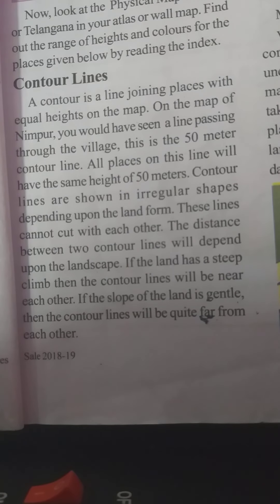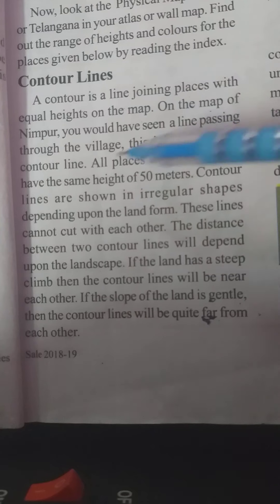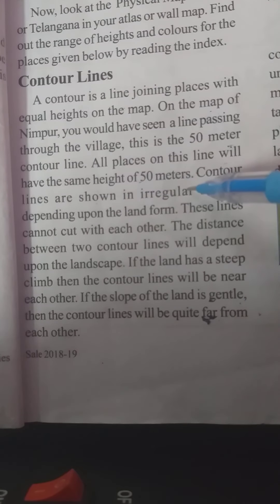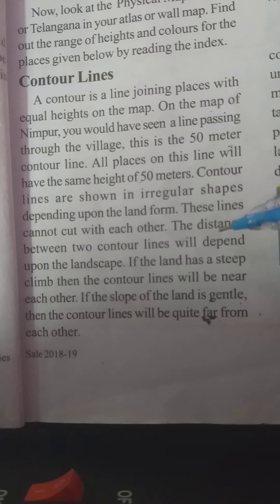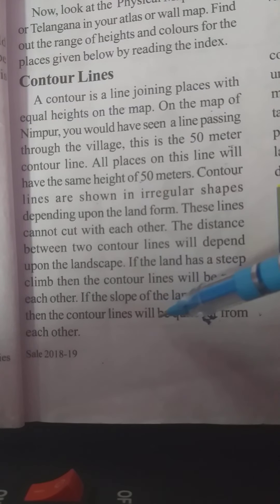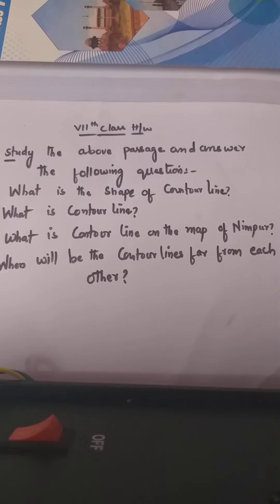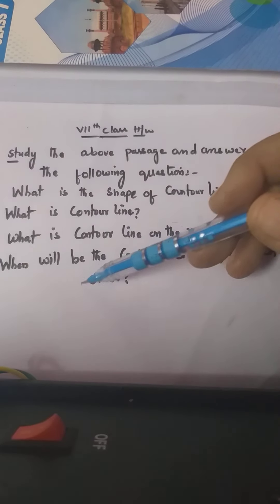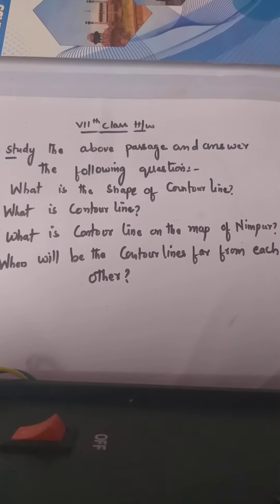15 September 2020